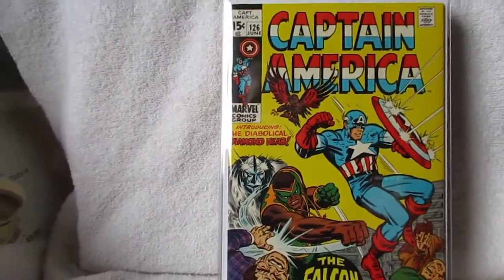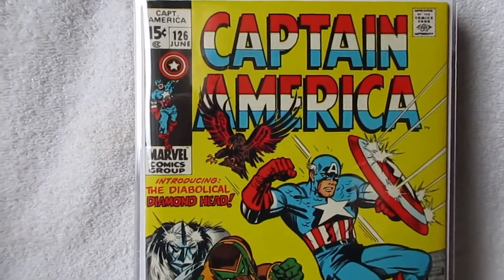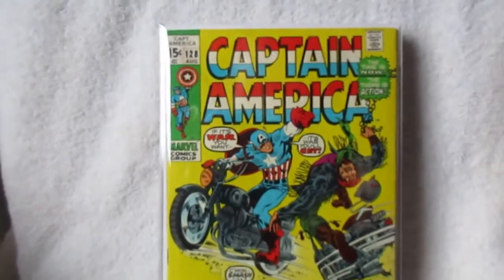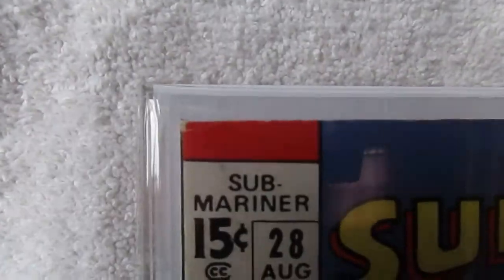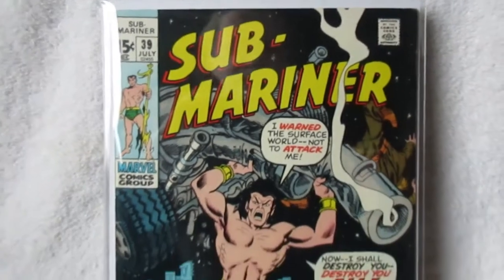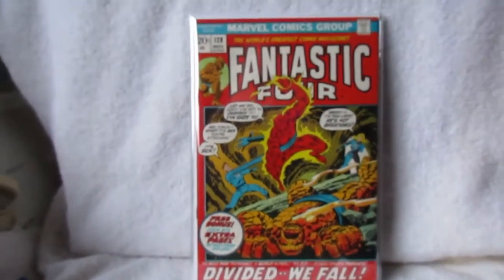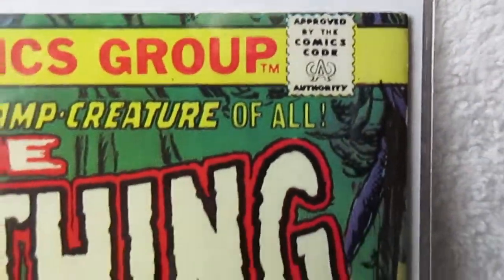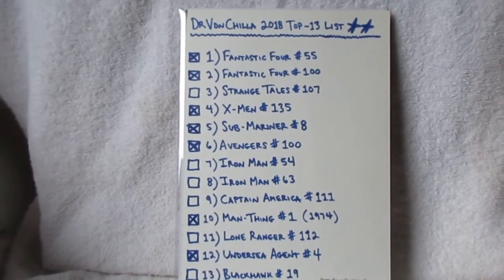Another haul, another book off my 2018 list...!!